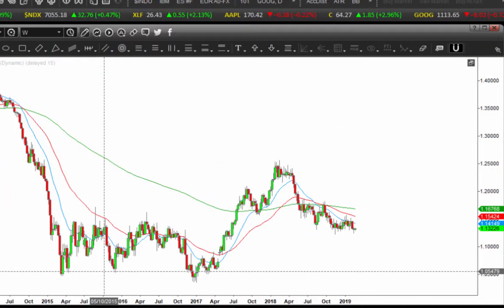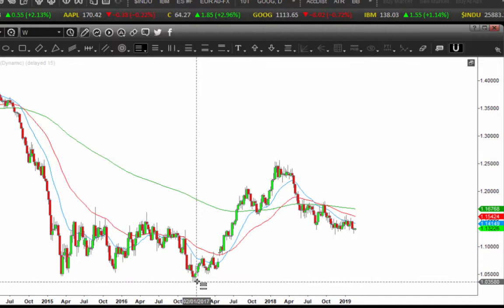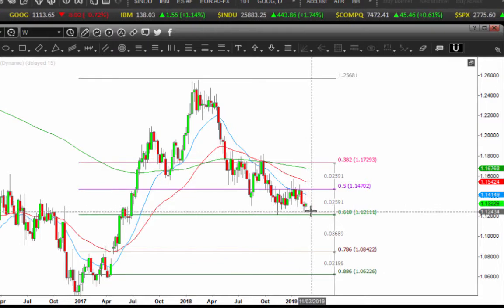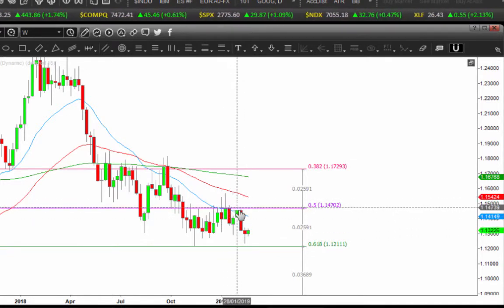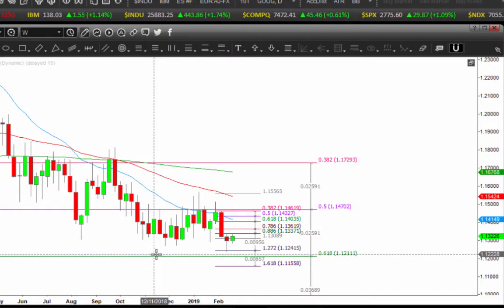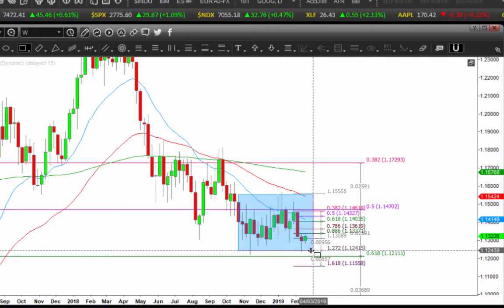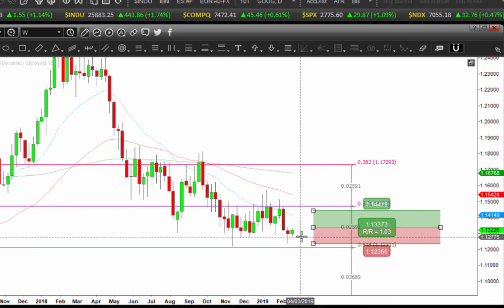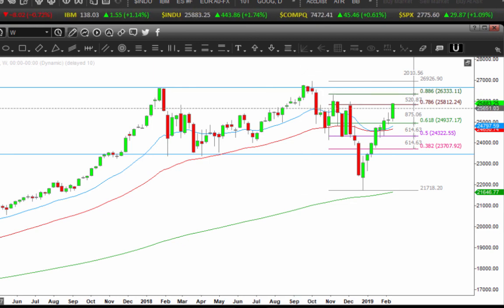How To Trade EURUSD | Trading EURUSD in 2019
How To Trade EURUSD | Trading EURUSD in 2019 (Euro Dollar)

We discuss the technical analysis which underpins our bullish weekly projection for the EURUSD as we pass mid-February.

This is the trade set-up we provided to members of our online trading community. Discover the reasoning behind our argument and the technical analysis involved so you don't miss out on the next trading opportunity in the forex market!